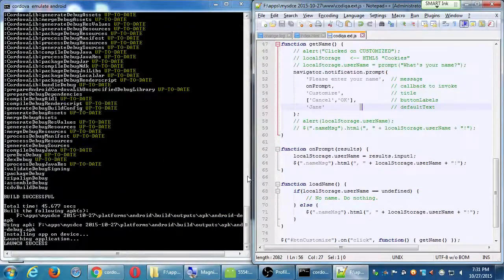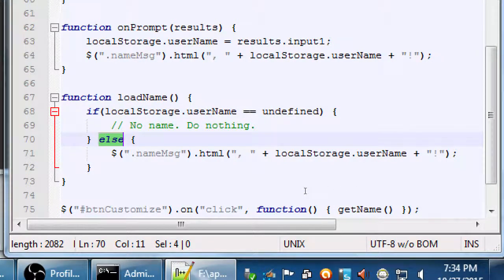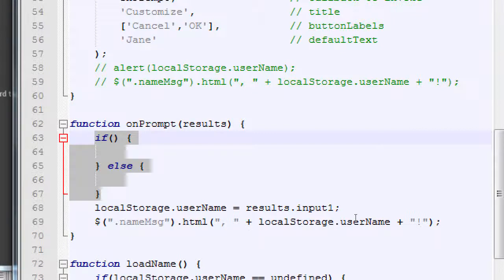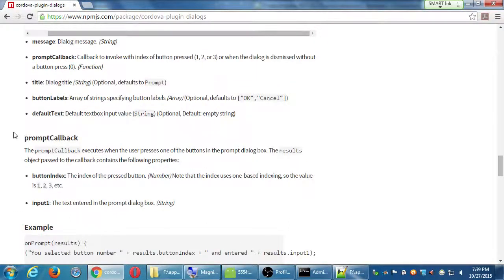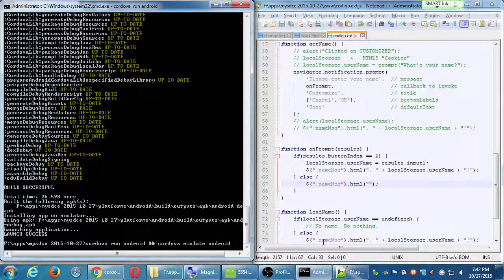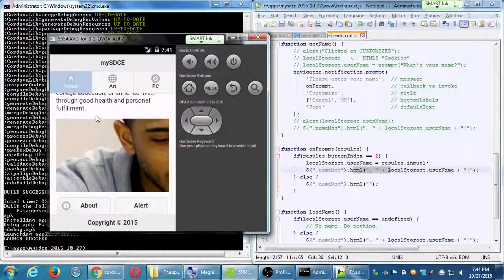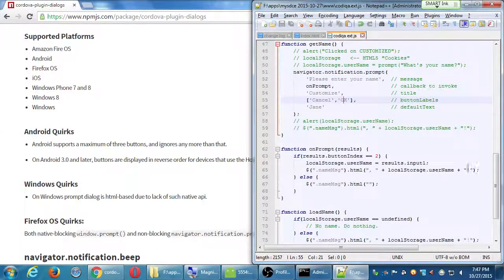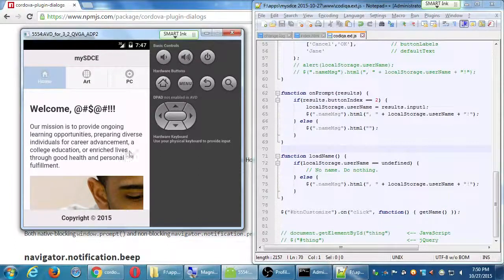SDCE Android II 2015 10 27 B